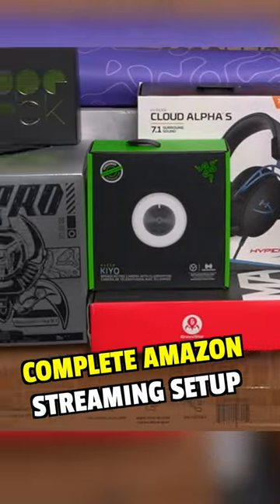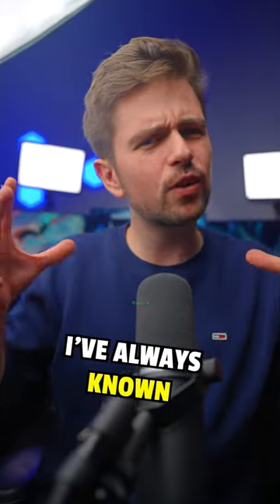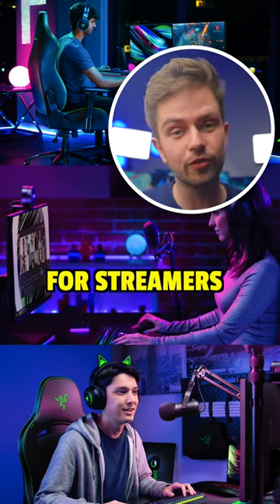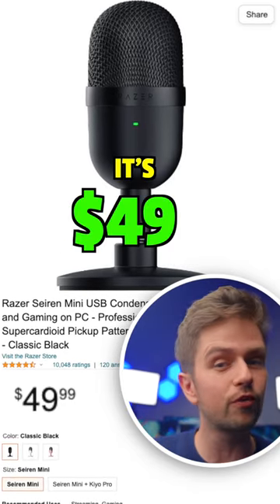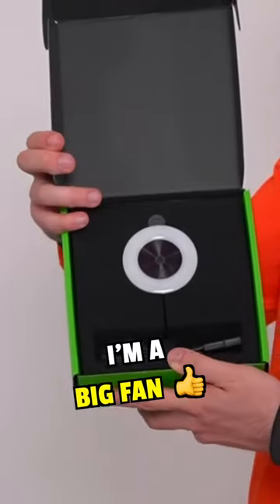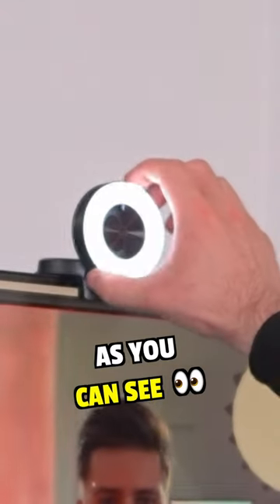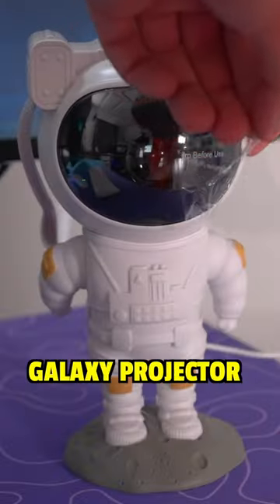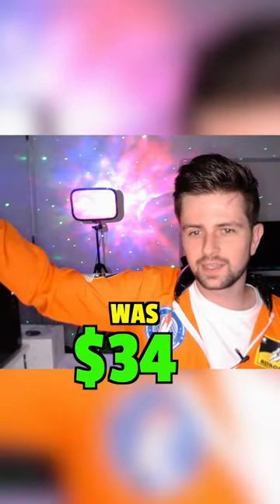The Best Budget Webcam? 💲🔥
Razer Kiyo